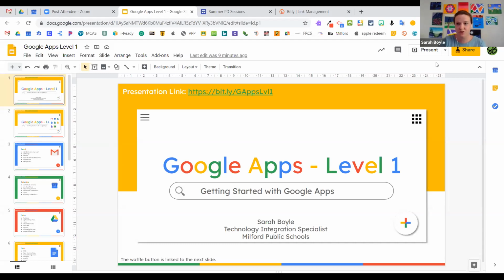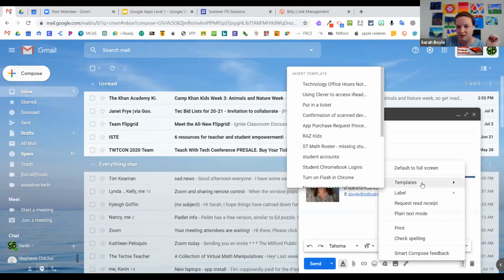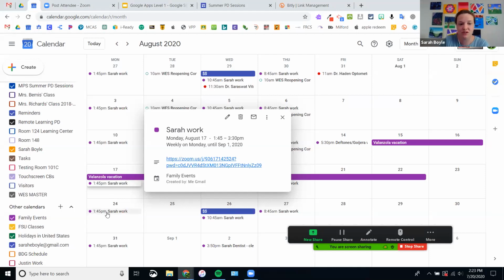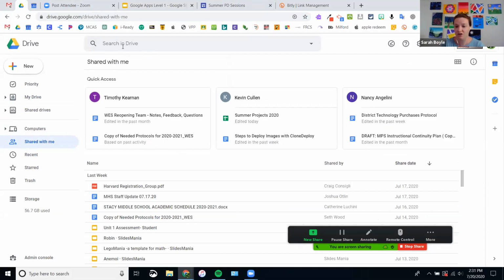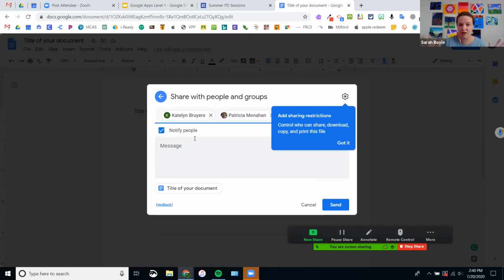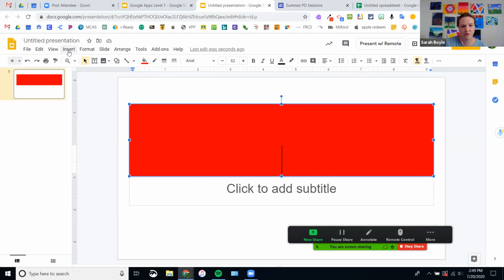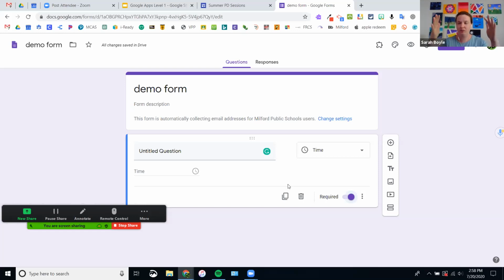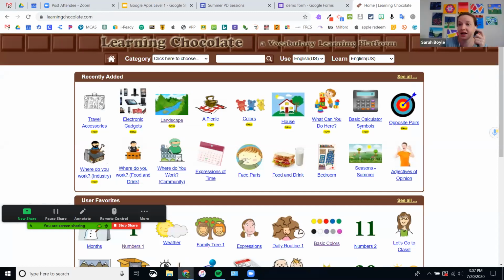Google Apps Level 1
Learn how to use the Google Apps Suite to seamlessly transition between remote and in-person learning.  We will discuss how to use Docs, Slides, Calendar, and more to keep both you and your students engaged and organized no matter how we return to school.